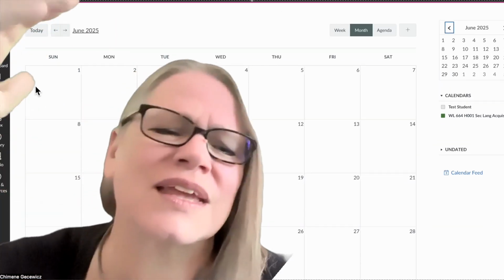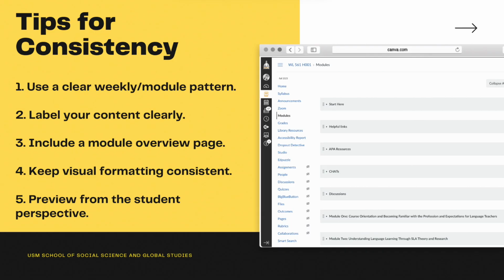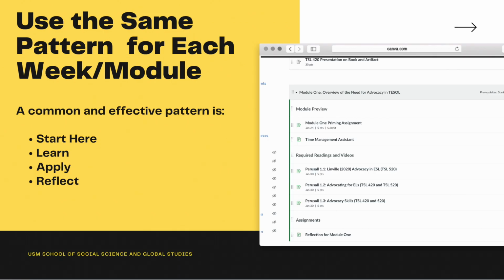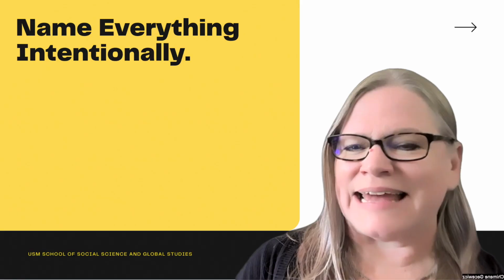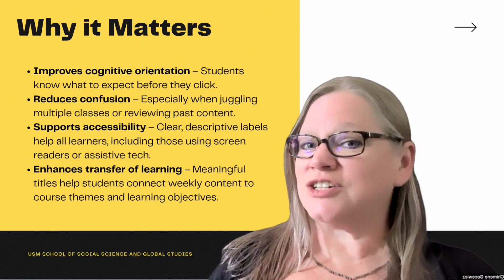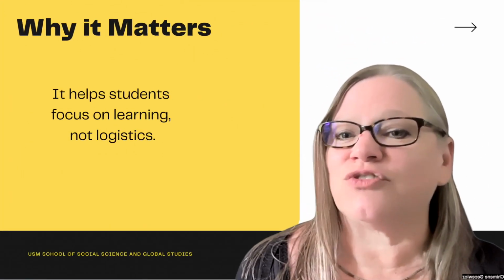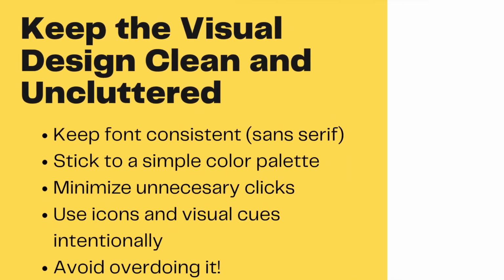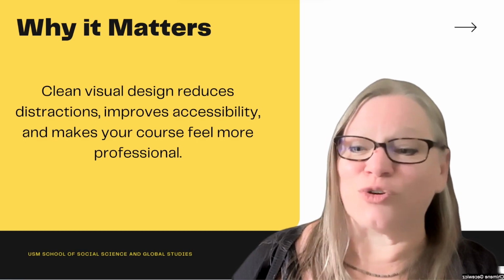Why Consistent Layout Matters in Online Courses (and How to Do It)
In this video by Dr. Chimène Gecewicz, learn why consistent layout in your online course in canvas can help foster student success and tips to improve your course layout.